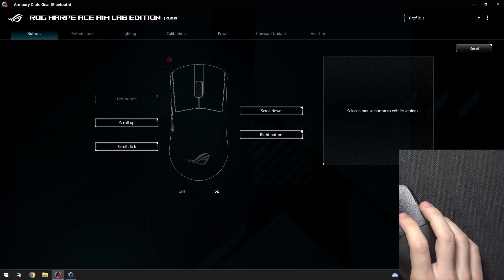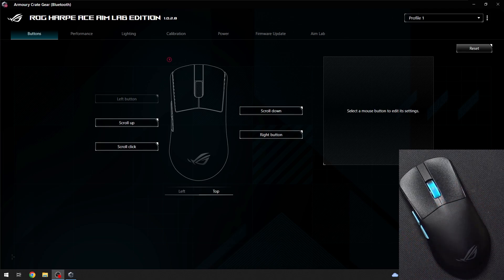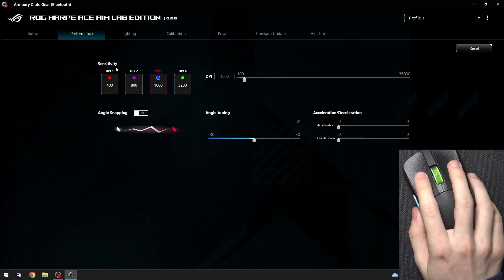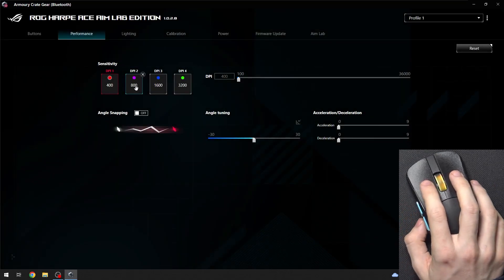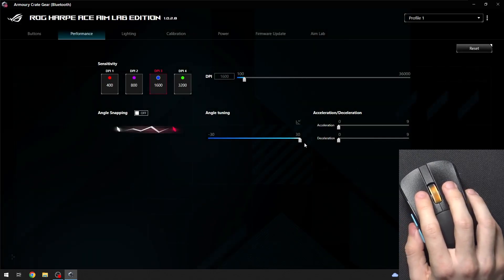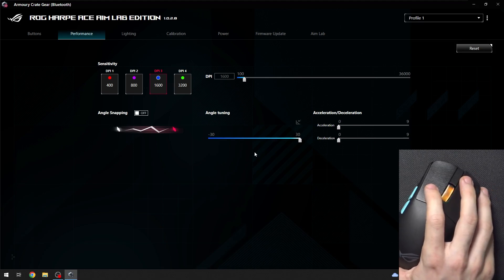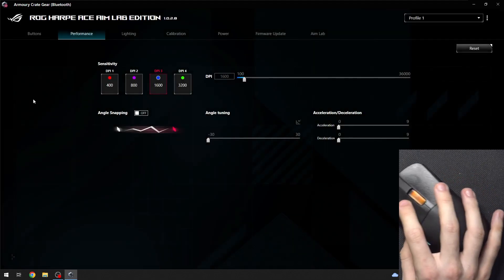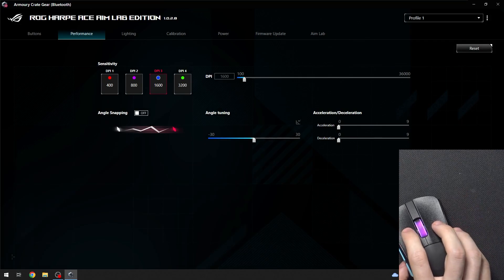ASUS ROG Harpe Ace Aim Lab Edition Angle Tuning | Step-by-Step Guide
In this tutorial, we’ll show you how to adjust the angle tuning on your ASUS ROG Harpe Ace Aim Lab Edition mouse. Angle tuning helps improve precision by adjusting how your mouse responds to movement, especially in rapid or angled swipes. Follow this easy, step-by-step guide to fine-tune your mouse for optimal performance during gaming or any high-accuracy tasks.

How do I adjust the angle tuning on my ASUS ROG Harpe Ace Aim Lab Edition mouse?
Why is angle tuning important for improving accuracy on the ASUS ROG Harpe Ace Aim Lab Edition?
How can I customize angle tuning settings to fit my gaming style on the ASUS ROG Harpe Ace Aim Lab Edition?